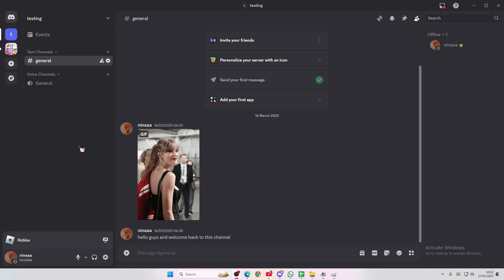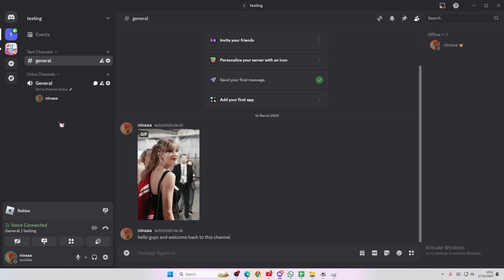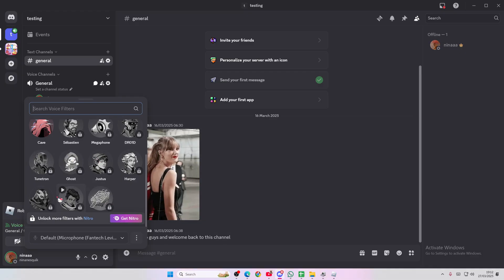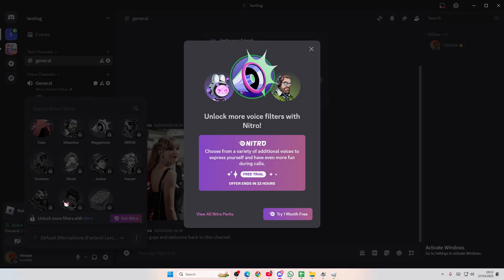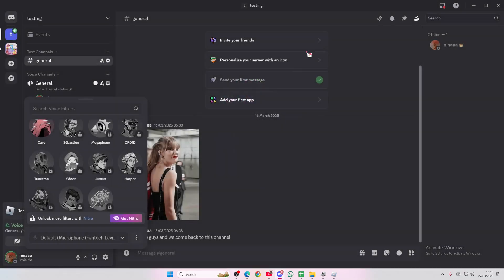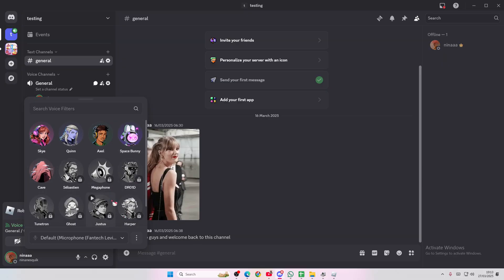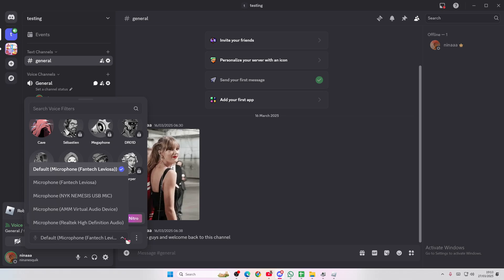Discord Voice Changer Tutorial Without Other Apps?! How To Change Voice On Discord?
Enable voice changer on Discord by watching this tutorial.